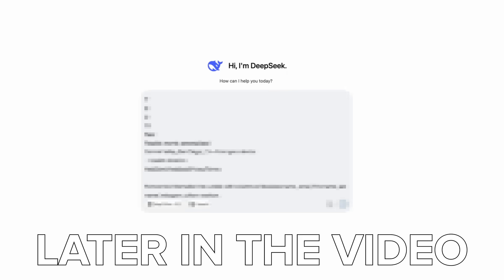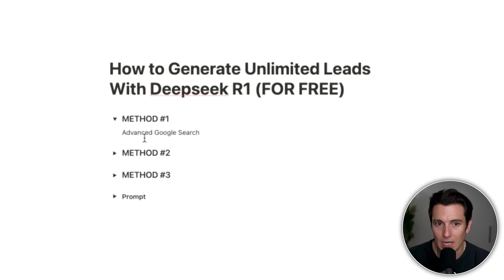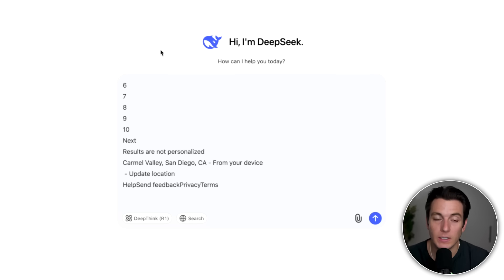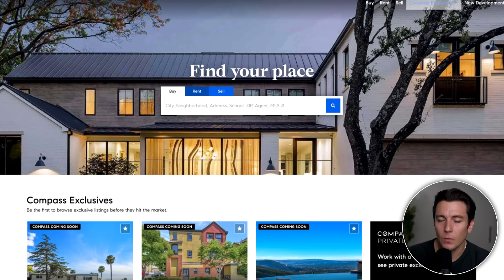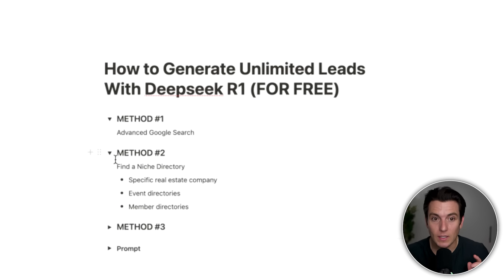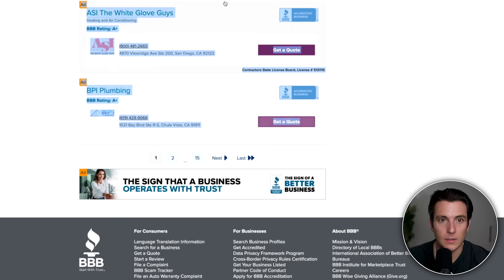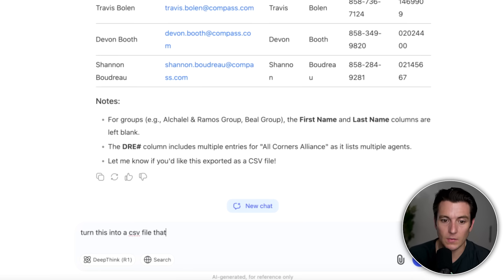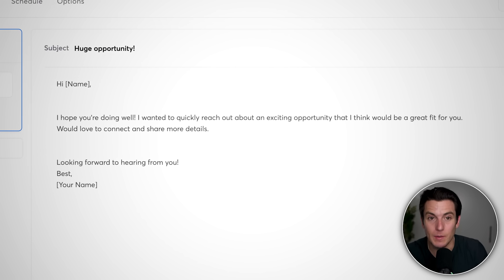How to Get Unlimited Leads for Free Using Deepseek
If you want to generate unlimited leads for free using Deepseek, this video is for you! I'll show you how to leverage Deepseek AI, including Deepseek R1 and Deepseek V3, to maximize your lead generation efforts. Whether you're comparing Deepseek vs ChatGPT or just getting started with AI Deepseek, I'll break down the process step by step.

You'll also learn the best strategies for cold email outreach, including cold email to get clients, cold email marketing, and writing the perfect cold email template for cold email lead generation. I'll walk you through how to cold email clients, structure an effective cold email, and master cold emailing to land high-quality leads.

If you're looking for cold email outreach strategies, tips on cold email lead gen, or guidance on how to write a cold email, this guide covers it all. Perfect for B2B lead generation, cold emailing new clients, and using lead gen techniques to grow your business. Don’t miss this breakdown of how to use cold email to get clients effectively!